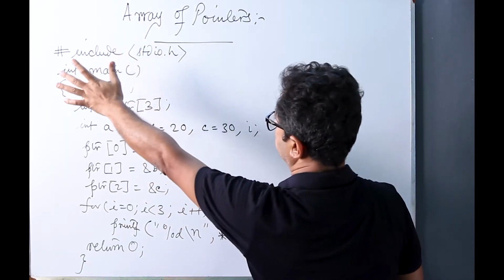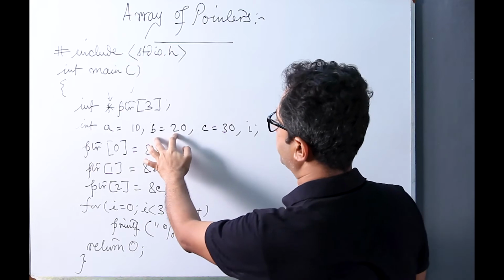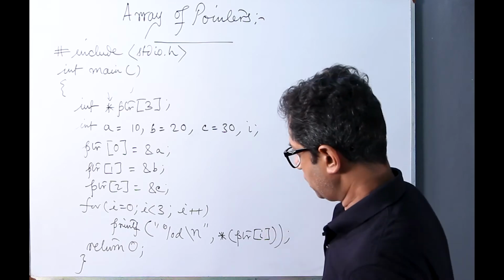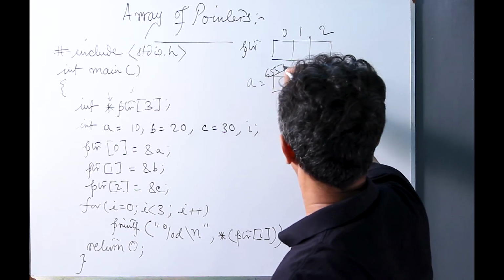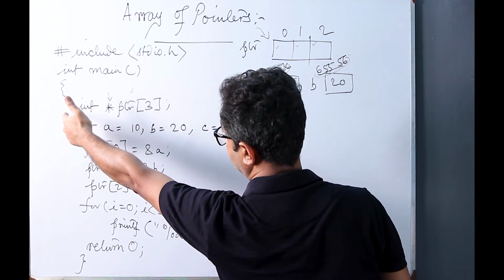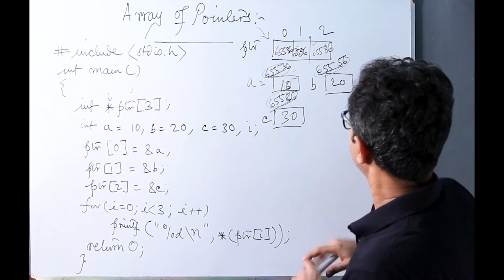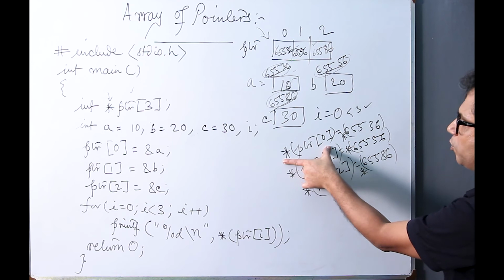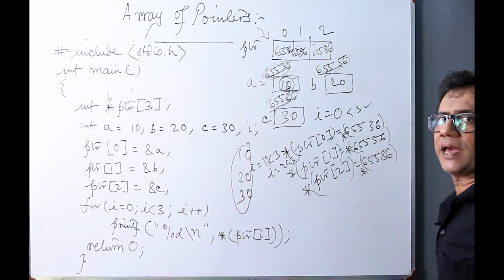Array of pointers in C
An illustrative program to explain the concept of array of pointers.